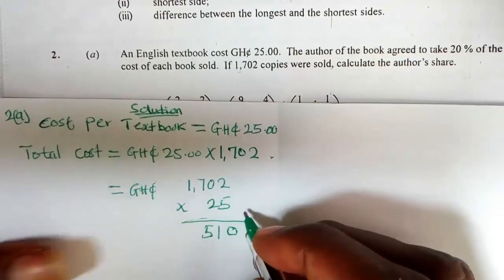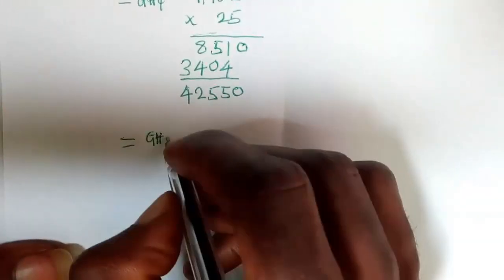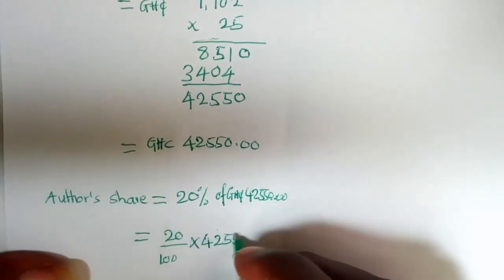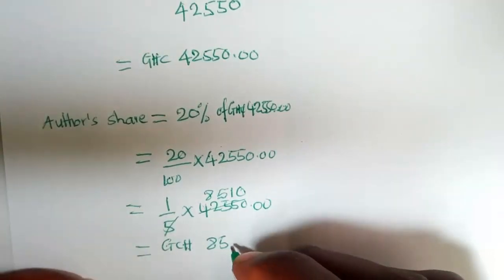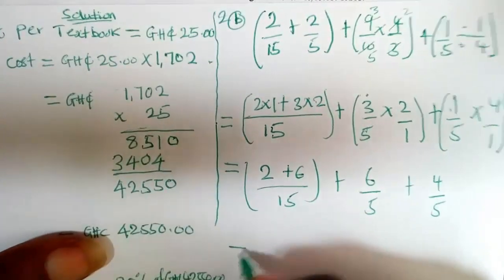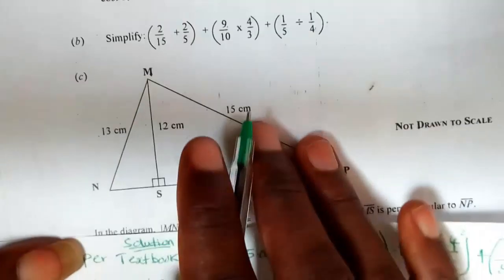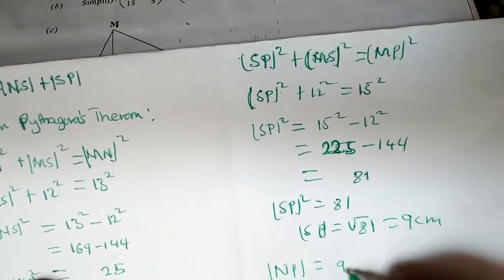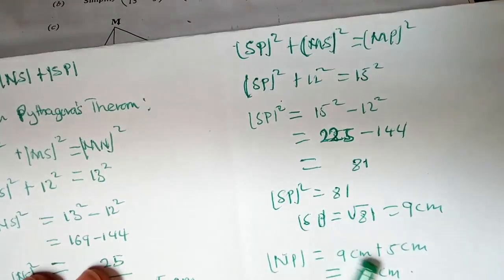BECE 2018 Mathematics Papers 2 Question 2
Solution to BECE 2018 paper 2 question 2